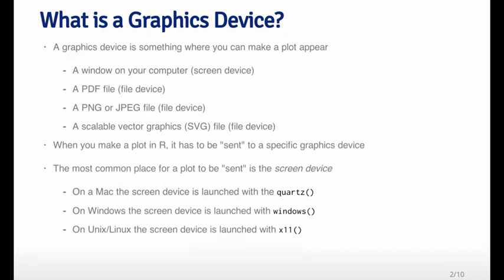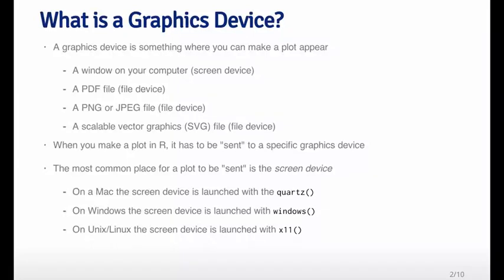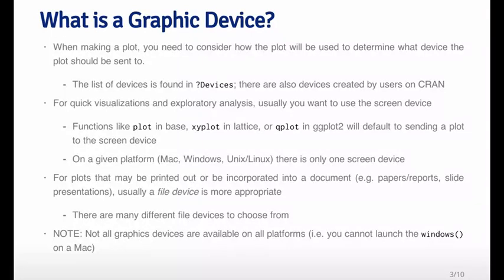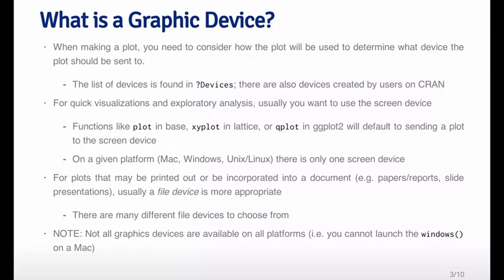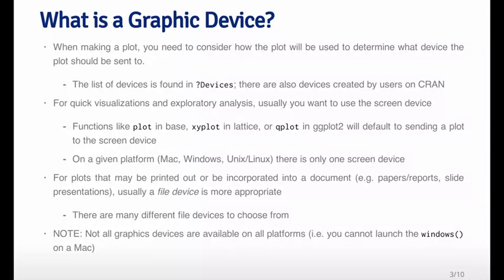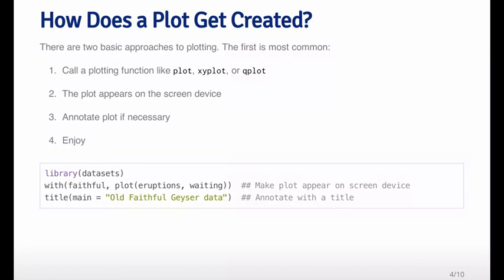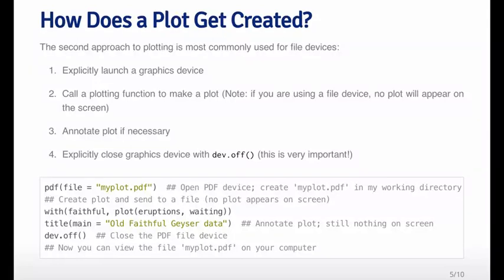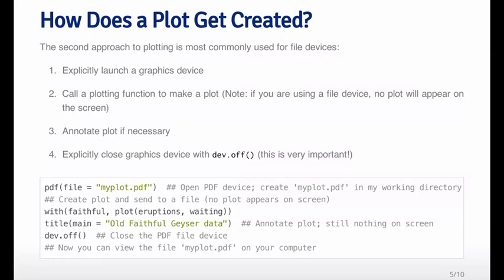Graphics Devices in R part 1 Johns Hopkins University Coursera